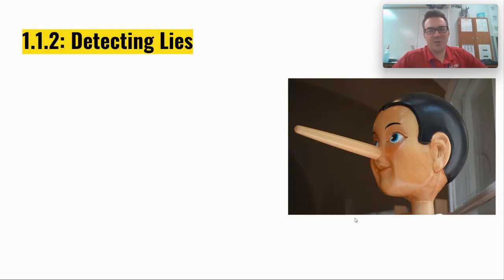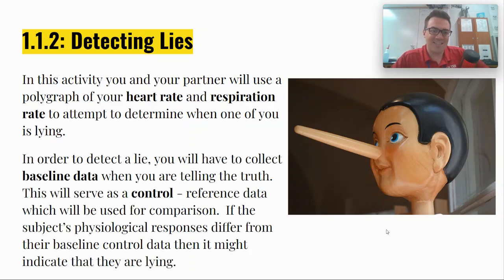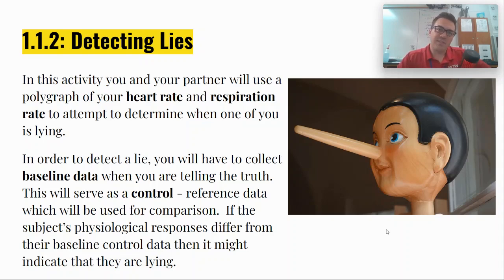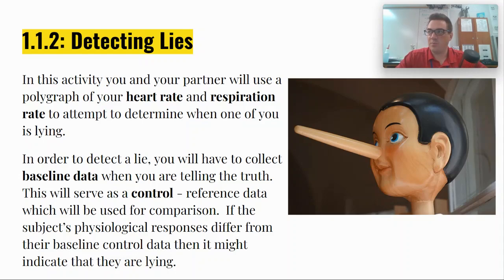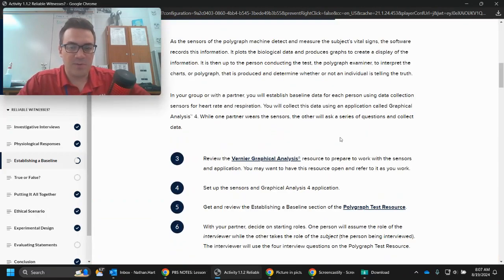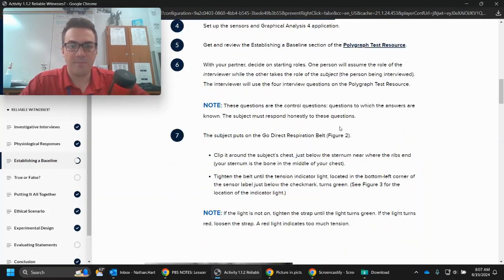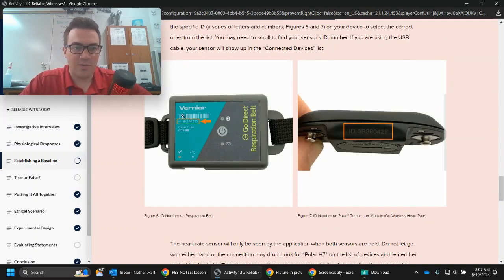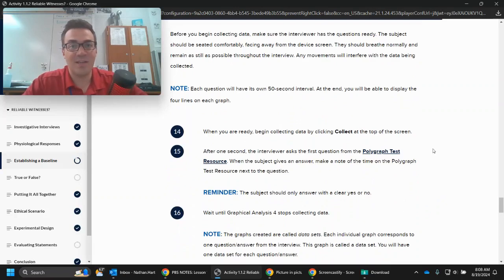1.1.2 - B - Establishing a Baseline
How to establish and use baseline data for the polygraph test, and how baseline data acts as an important control group for detecting physiological deviations which could indicate lying.